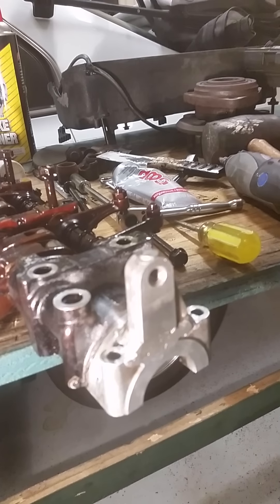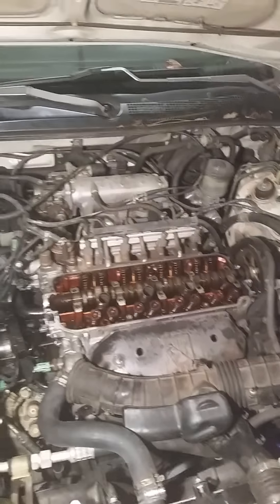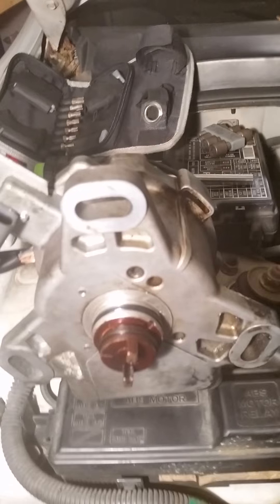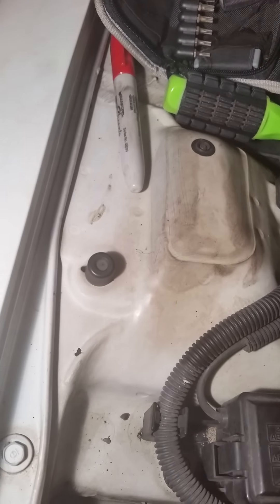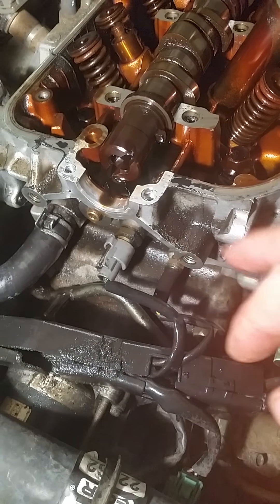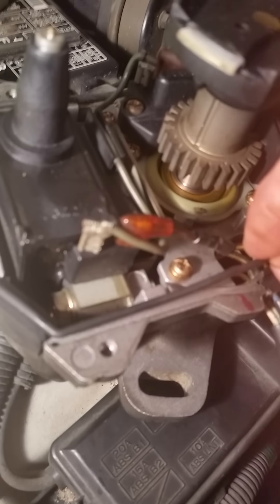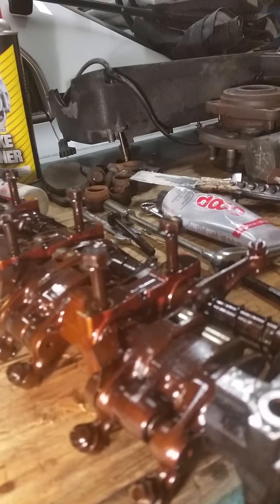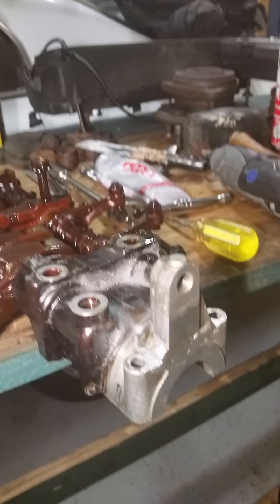Honda Accord VT rocker arm assembly & distributor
1994 honda accord rocker arm assembly repair because # 5 aluminum journal broke when reassembling because parts store sold me the wrong O ring (too big) and when reassembling the ear broke off.